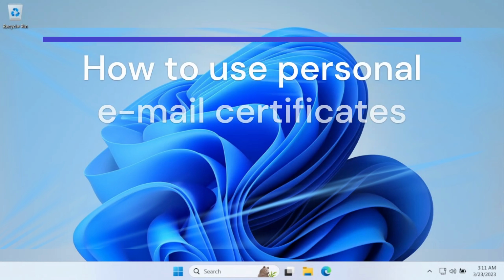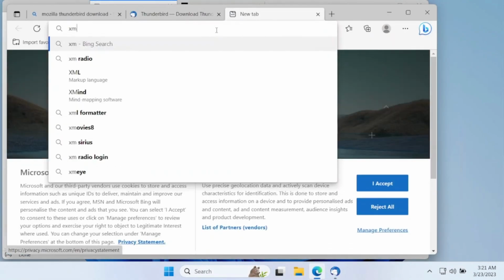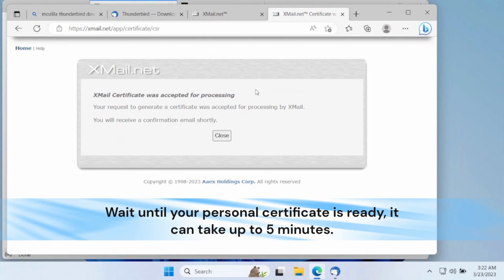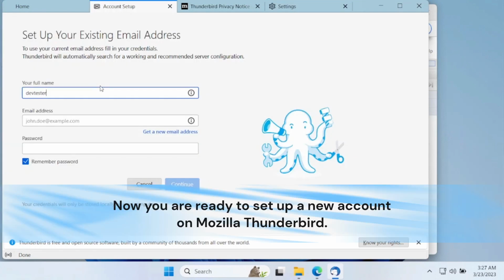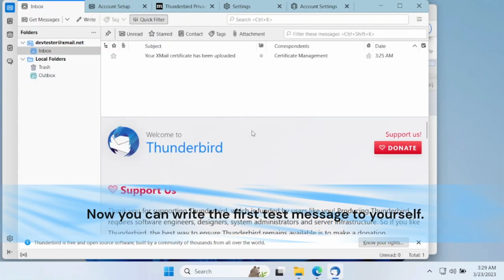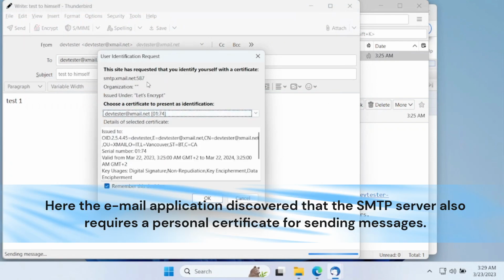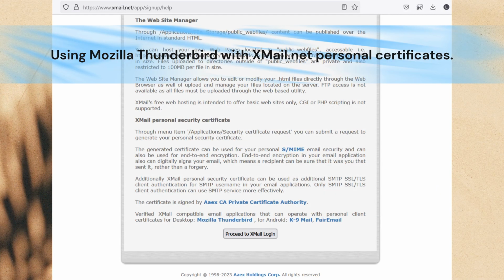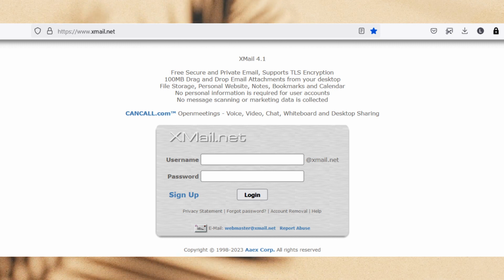How to use personal e-mail certificates from XMAIL.NET with Mozilla Thunderbird.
How to use personal certificates from XMAIL.NET in Mozilla Thunderbird.
The generated certificate can be used for your personal S/MIME email security and can also be used for end-to-end encryption. End-to-end encryption in your email application also can digitally signs your email, which means a recipient can be sure that it was you that sent it, rather than a forgery.

Music folk instrument - Bandura

0:00 How to use personal email certificates with Mozilla Thunderbird.
0:06 Download Mozilla Thunderbird and install it.
0:42 For now you need to get personal certificates from Webamail site.
1:55 Now you will need to import the file into the Mozilla Thunderbird certificate store
2:27 Now you are ready to set up a new account on Mozilla Thunderbird.
3:20 Now you can write the first test message to yourself.
3:57 Now the message has been sent you can check the result.
5:14 Mozilla Thunderbird with personal certificates is ready